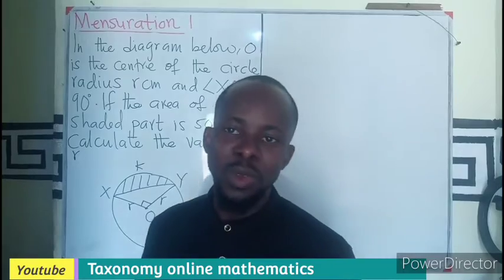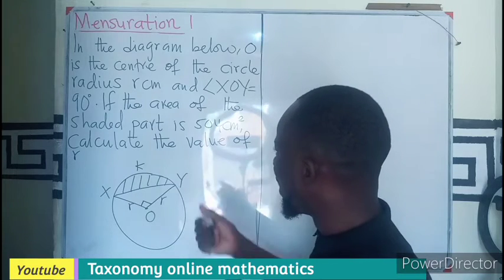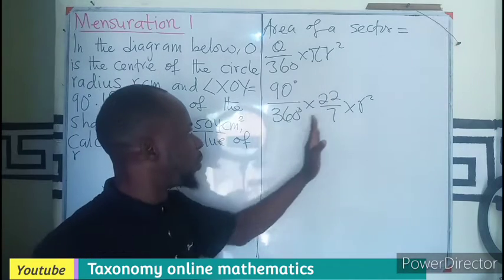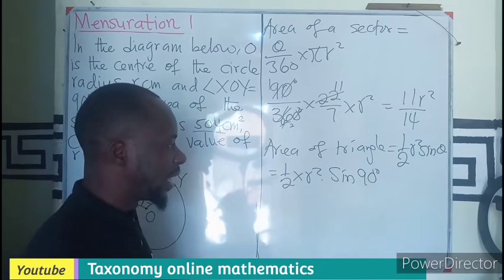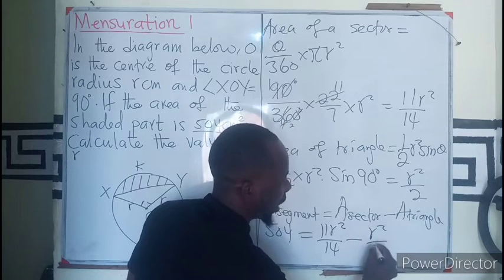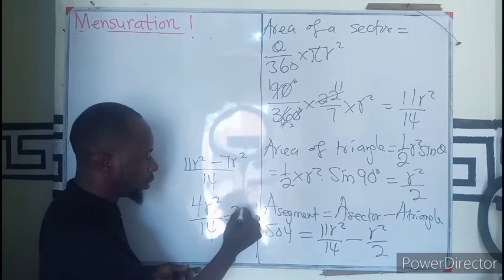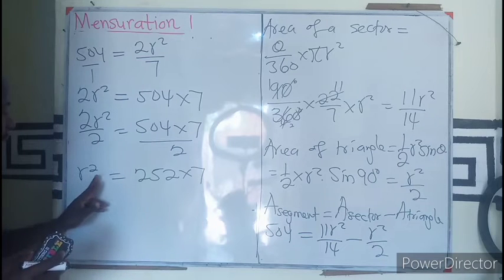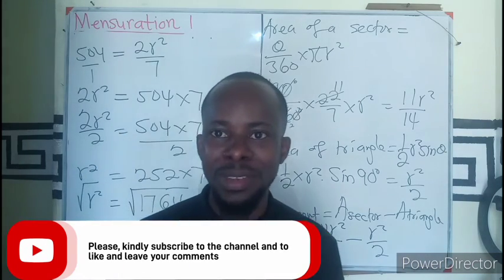Mensuration 1: Area of a Segment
In this video, we will discuss how to find the area of a segment from the area of sector and triangle.